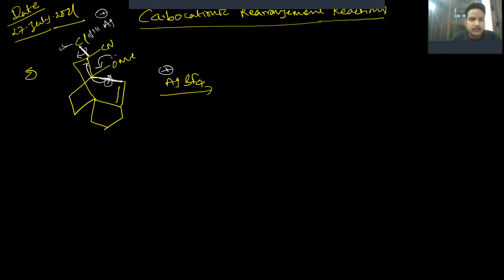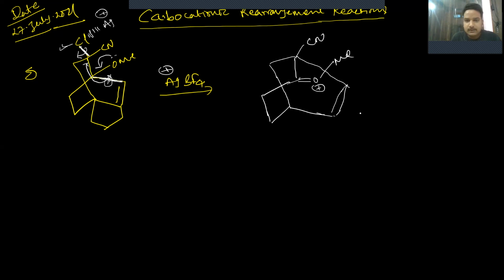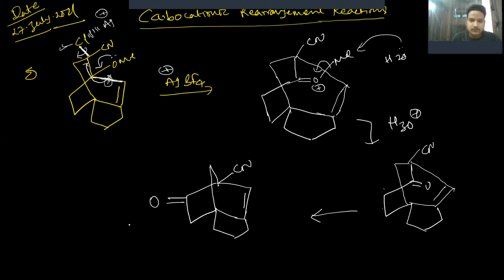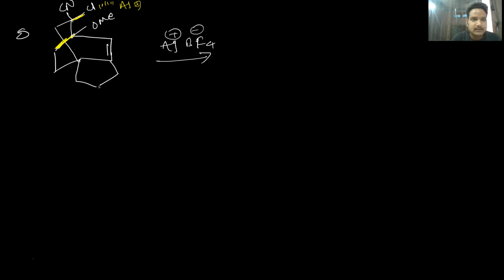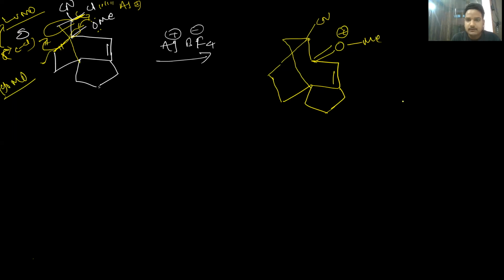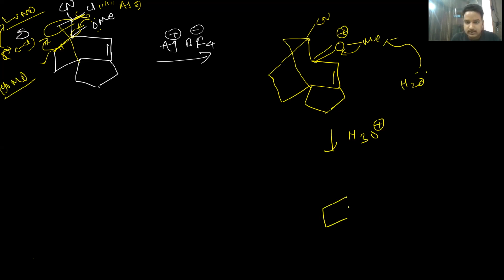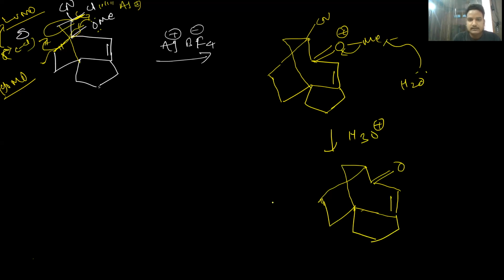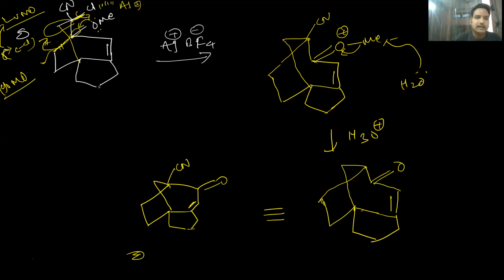Wagner Meerwain Rearrangement | CSIR-NET | GATE| IIT-JAM